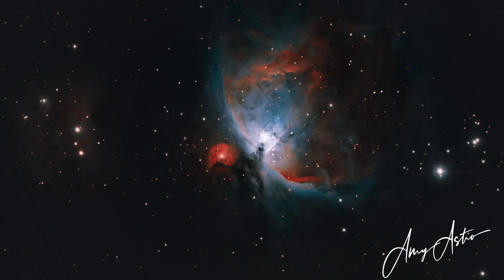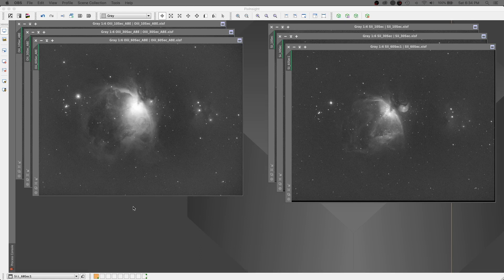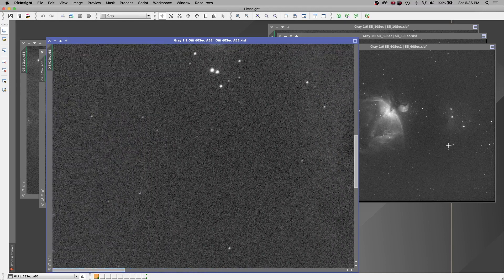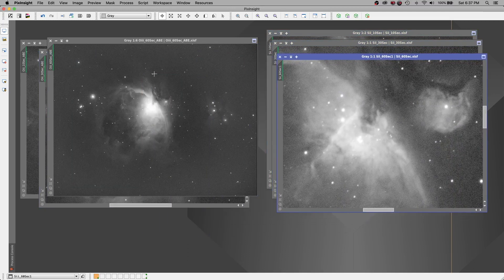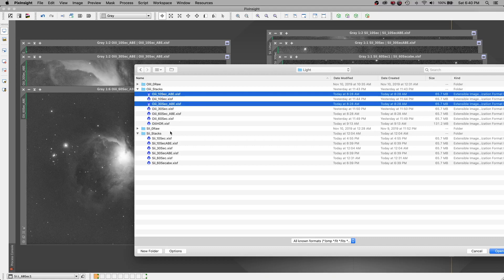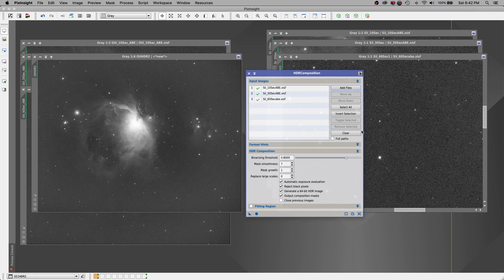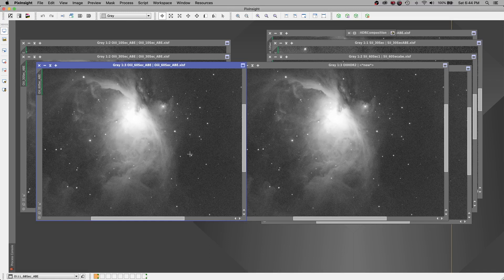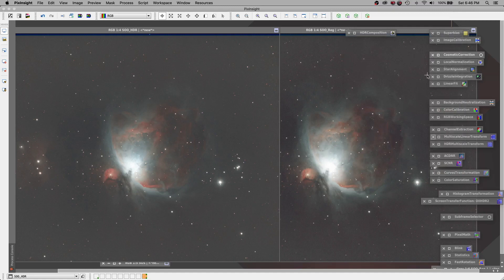PixInsight - HDR Composition, No more blow out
Have you ever wondered how to image a bright target and still maintain the fine faint detail?  PixInsight has a process called HDR Composition.  This video will show you how to use it and accomplish a beautiful, not blown out image.

Power Items
Battery Box
Deep Cycle Marine Battery from any auto store.  Like

Video Equipment
Wind Shield
Mini Tripod